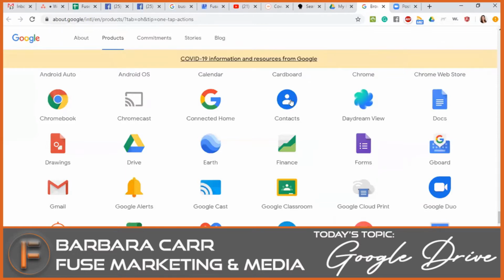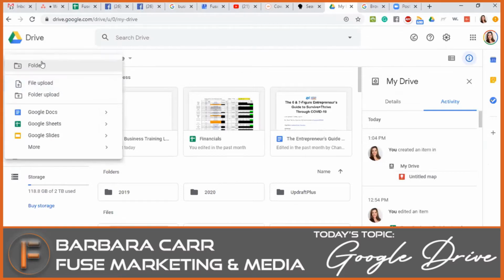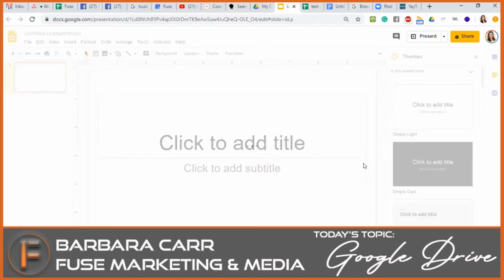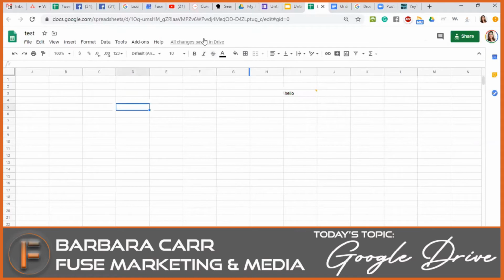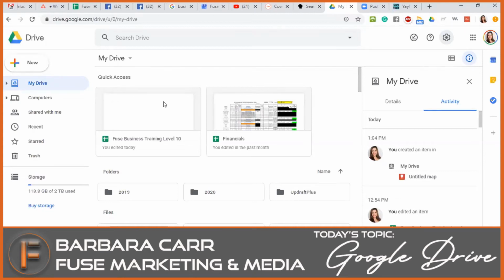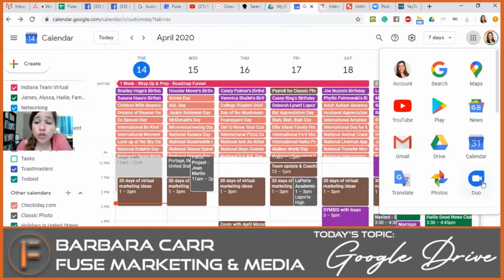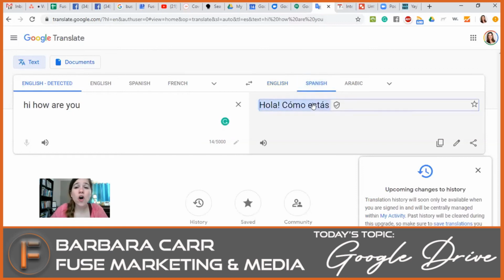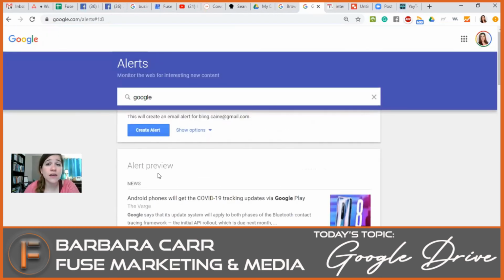Virtual Marketing Idea #21: Does Google Drive Your Business? Here's How To....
Does Google Drive Your Business? What does that mean? It means that Google offers DOZENS of apps for you to use to start, grow, and maintain your business - FOR FREE! In this video, Barbara Carr touches on her Top 10 favorite Google apps and how to use them to organize your business.

The Top 10 Google Apps include:
1.) Google Drive (Storage)
2.) Google Docs (similar to Microsoft Word)
3.) Google Sheets (similar to Microsoft Excel)
4.) Google Slides (similar to Microsoft Powerpoint)
5.) Google Forms (great for polls or feedback)
6.) Google Drawings (great for mind mapping)
7.) Google Calendar (syncs with a lot of other programs)
8.) Google Hangouts & Google Duo (to "Face Time" people who don't have an iPhone)
9.) Google Translate (super fun)
10.) Google Alerts (a must have)
BONUS: Google My Biz

You'll learn all of these things in this video (and more). If you want to be part of the private group that takes this training even further, please request to join here: You'll learn all of these things in this video. If you want to be part of the private group that takes this training even further, please request to join

ABOUT THE 30 DAY FREE PROGRAM:

COVID-19 doesn't have to put an end to your business! Coronavirus has caused many businesses, schools, and organizations to temporarily close (or change their business model in order to stay open). This is a perfect opportunity to connect with your supporters in new and different ways.

Over this 30 day period, you're going to learn 30 unique virtual marketing ideas to keep you (and your business) visible, relevant, and valuable to your customers and prospects.

We're going to cover ideas for all skill levels, all industries, and all-time allotments. So, whether you are just starting out in business or taking your business online for the first time we have easy tips for you. Whether you are in the real estate market, the financial industry, the food industry, hospitality, or an employee, entrepreneur, or anything in between, we have helpful tips to keep you in front of your target audience. Whether you only have 3 to 5 minutes to spare or you have 3 to 5 hours to spare, each day will give you new ideas.

ABOUT BARBARA CARR (Trainer):

Barbara is a Kingdom-driven business leader, national influencer, and professional speaker. Barbara is the founder and CEO of Fuse Empire, which owns a multitude of companies that focus on growing businesses and growing people. Barbara is a mother of 3 and wife of 1. She has been working with executives and business owners for over a decade to help them gain exposure, increase their profits, and systemize their processes. By doing this, she has helped her busy clients becoming internationally known, reach multi-million dollar income levels, and give their workers and customers a better, more organized experience.

ABOUT FUSE:

Fuse Marketing & Media is a series of Fuse Empire. Fuse Marketing & Media (FUSE) offers marketing and media services that include creating a full branding strategy that incorporates your mission and vision into a story that allows FUSE to use your brand identity and messaging for proper brand positioning and maintaining your brand image and message month by month.